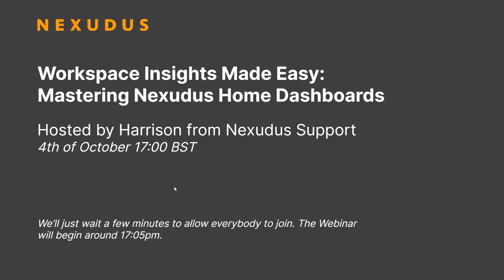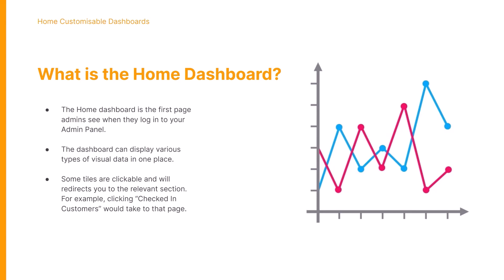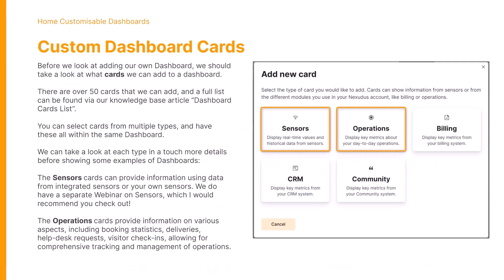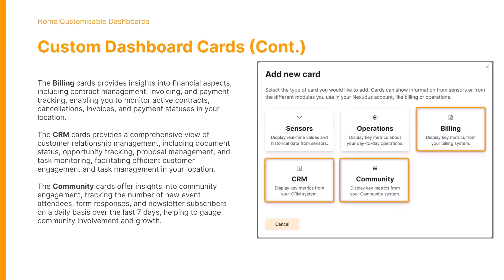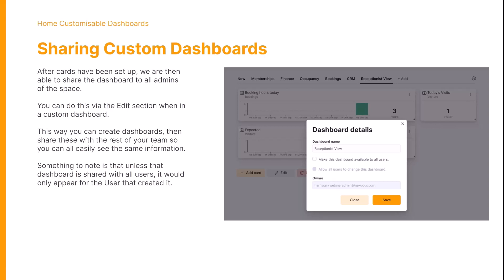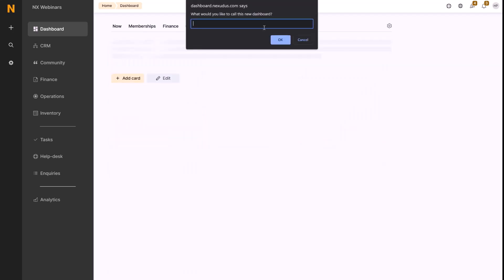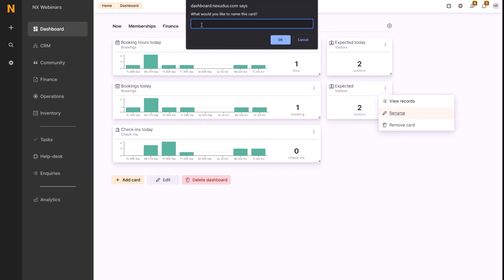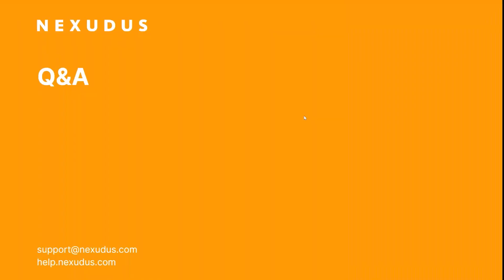Workspace Insights Made Easy: Mastering Nexudus Home Dashboards | Nexudus COWORKING Webinar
✨ Your Dashboard, Reimagined. 💡

Get access to important space metrics and tasks, instantly. Are you ready to empower your team with readily available information, exactly when they need it, where they need it? Join Harrison Power 💪, Senior Support Specialist at Nexudus, as he demonstrates how to personalise your home dashboard to make it work smarter, for you!

 🌟Explore the advantages of using Nexudus Home Customisable Dashboards
🛠️Learn how to create and configure your own 'dream dashboard', tailored to your personal requirements, from operations and billing to CRM and community
🕵️‍♂️Get a sneak peek into the game-changing dashboard functions, catered to your team's needs
🚀Discover how to pinpoint key areas of focus for your space, tailor them to your business goals as well, and keep your team in the loop, all from one centralized hub!

Related Webinars🕵️‍♂️:
Sensory Overload: Maximising your office potential with Sensors

Timestamps:
00:00 Intro
01:02 What is Home Dashboard
02:18 Custom Dashboard Cards
03:45 Editing Dashboard Cards
04:26 Sharing Custom Dashboards
04:50 Customizing Your Dashboard
05:28 Creating a Custom Dashboard
08:00 Summary